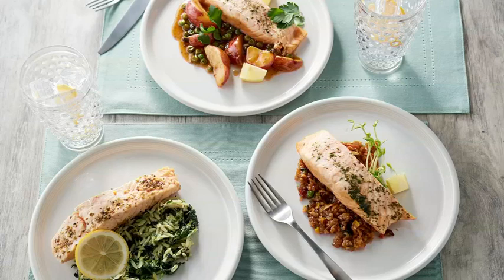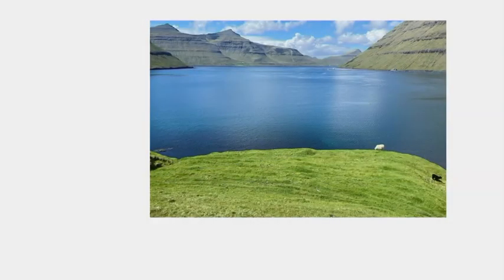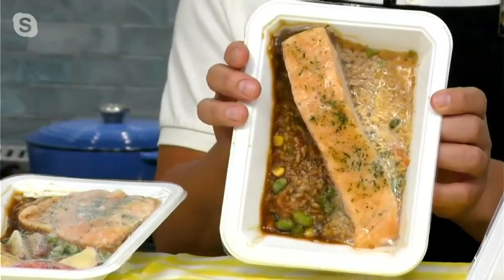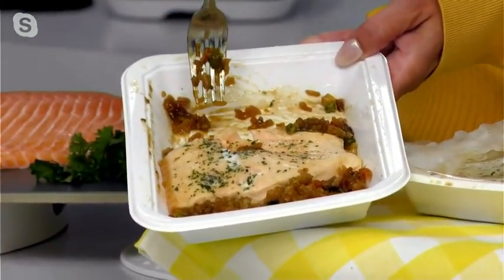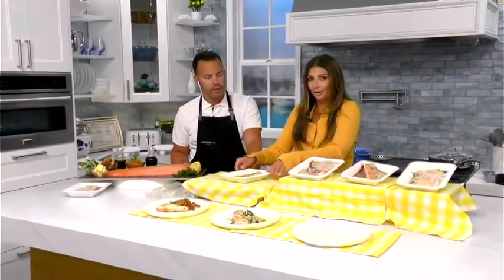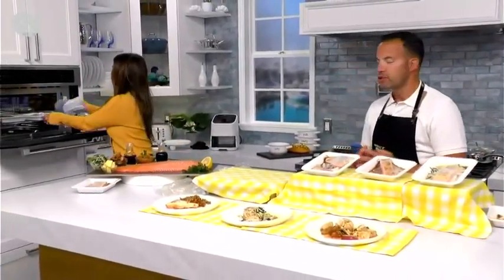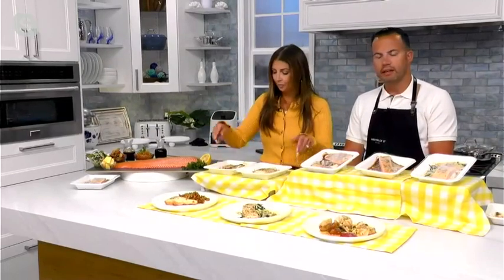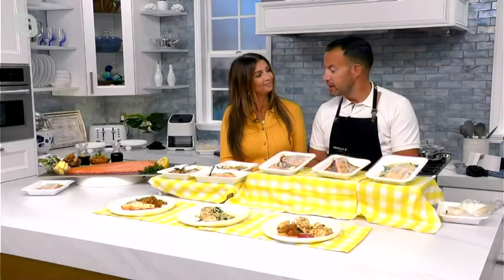Egg Harbor 6 Count Faroe Island Salmon Seafood Meals on QVC